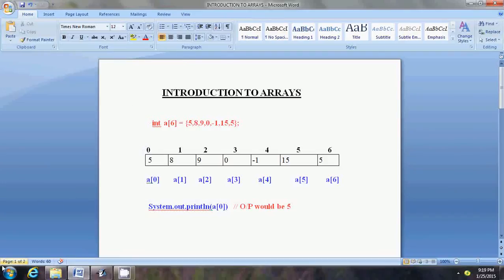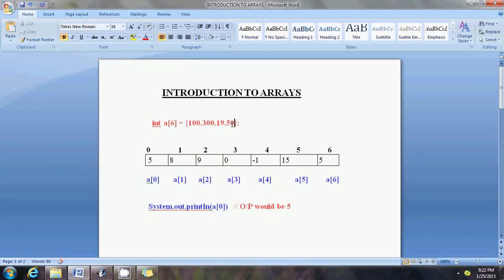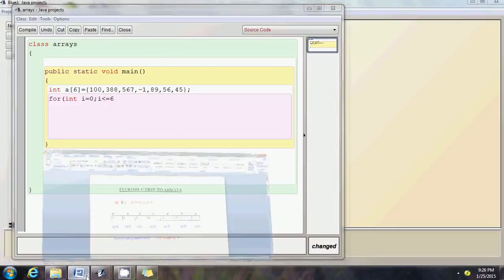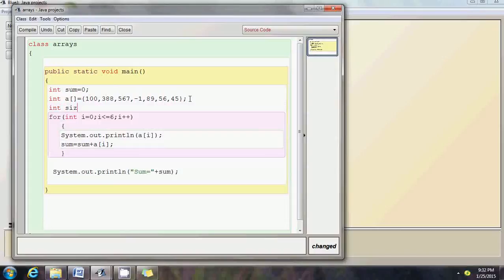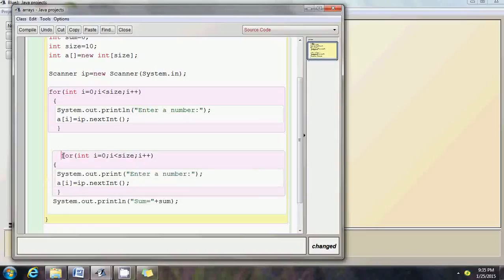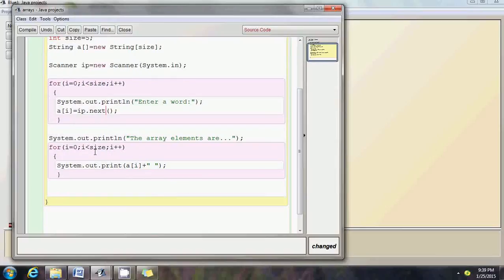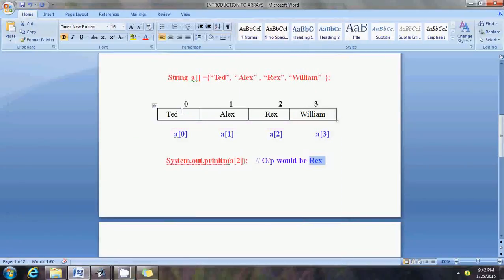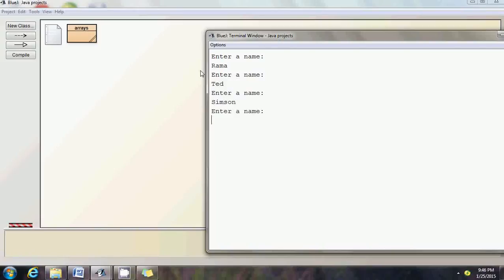Video 6 (BlueJ) :Introduction to arrays (ICSE)